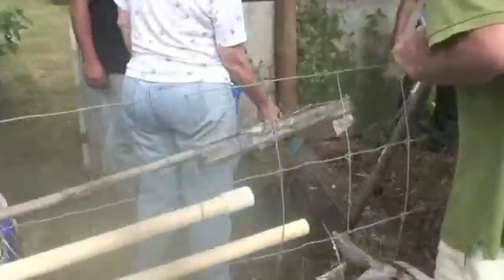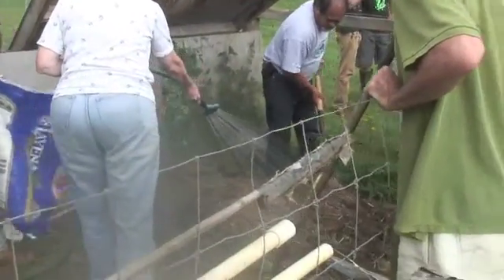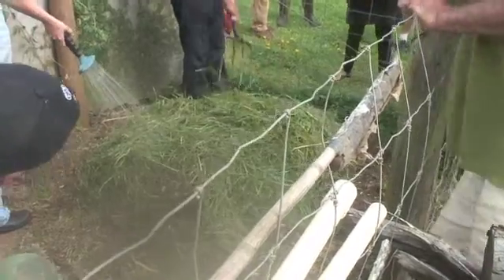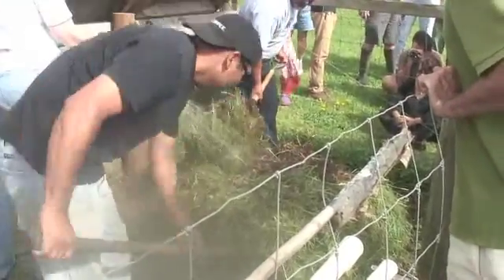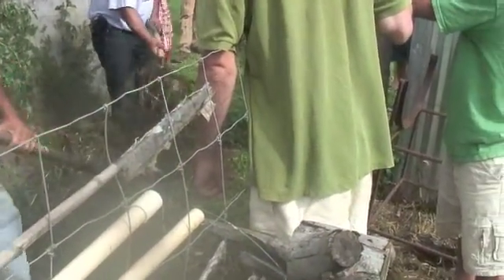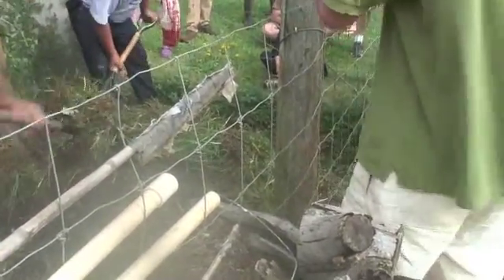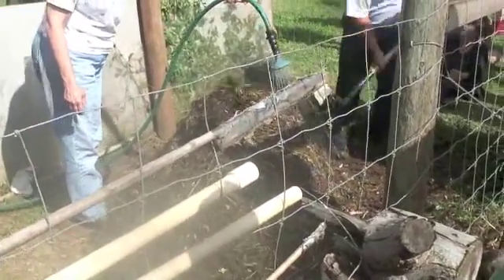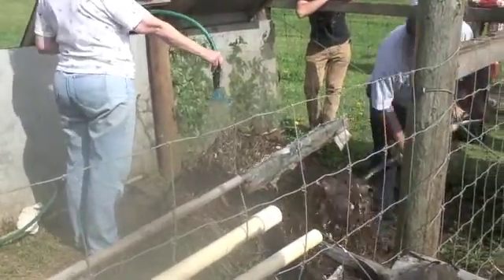4 - 5: Elaine Ingham Common Ground 2012 - Soil Food Web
Making some compost with Elaine Ingham at Common Ground 2012